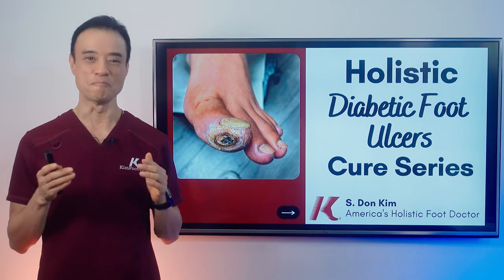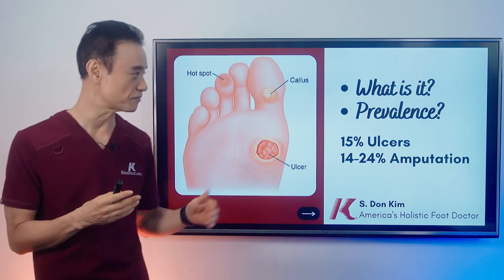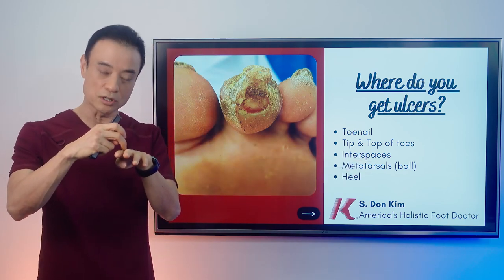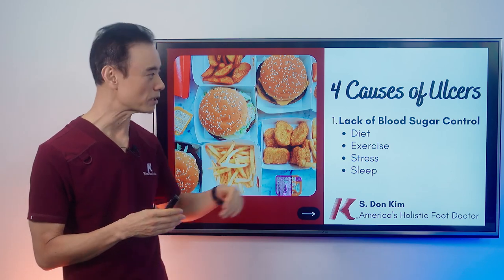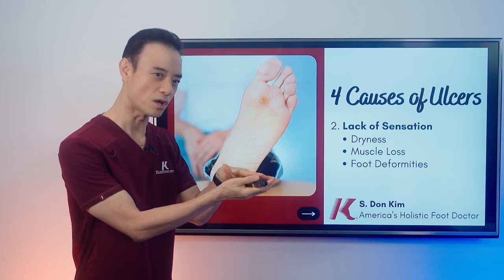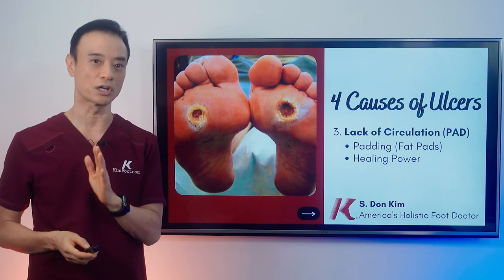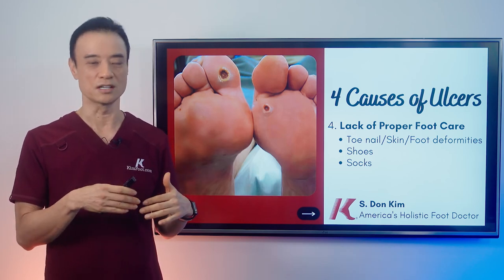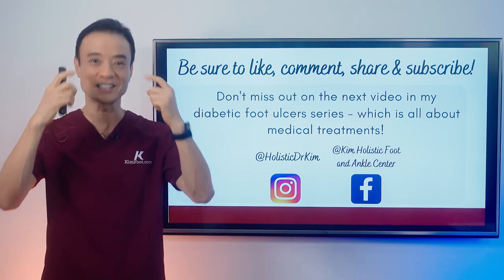If You're Diabetic, You NEED To Watch This Video | Holistic Ulcer Treatments Part 1 | Dr. Kim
Hello everyone, it's Dr. Kim here! This week, I have a highly requested video for all of you. As a podiatrist that has worked with thousands of diabetic patients, I have seen countless cases of diabetic ulcers that could have been prevented with proper preventative care. In this video, I will be highlighting the tips and tricks I have learned through my years of podiatry on how to treat diabetic ulcers effectively and prevent them in the future.